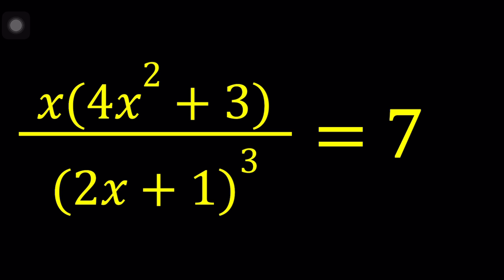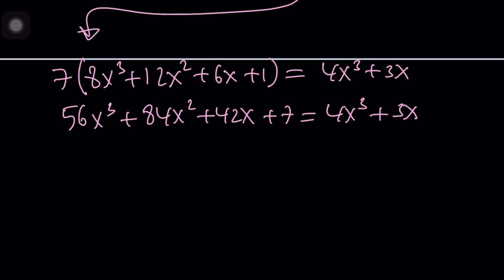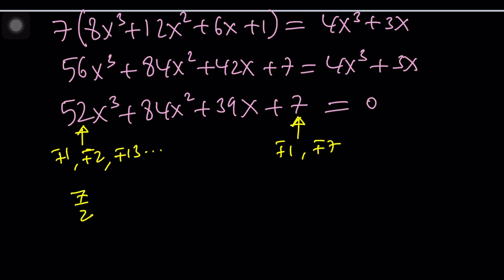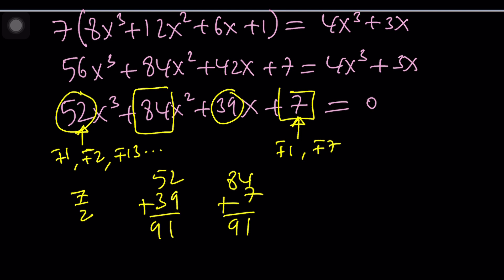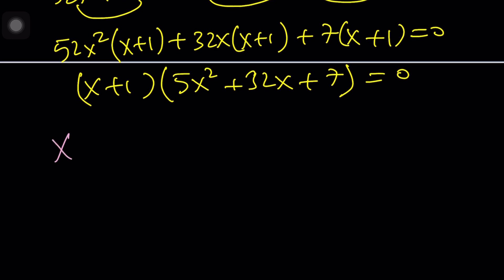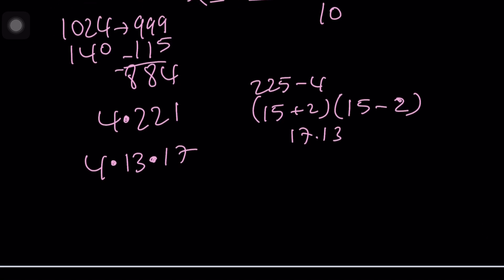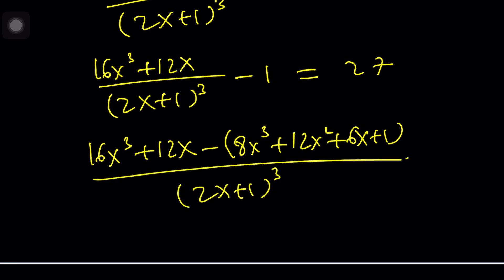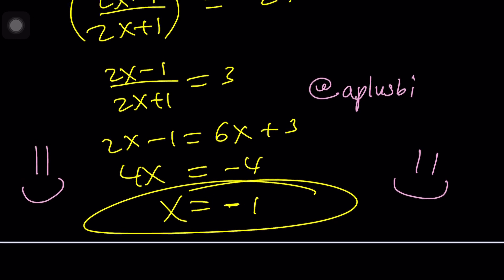A Nice Problem From Math Olympiads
🤩 This problem is from
1001 олимпиадная и занимательная задачи по математике 🤩